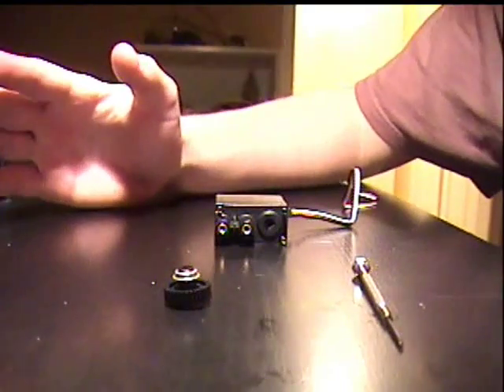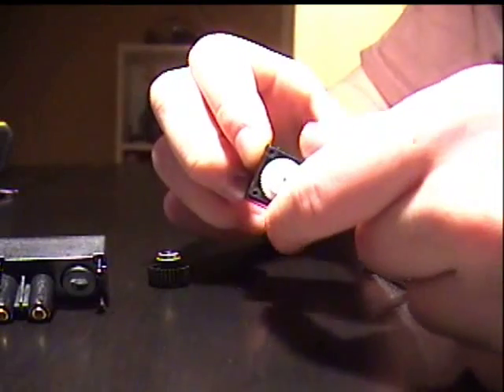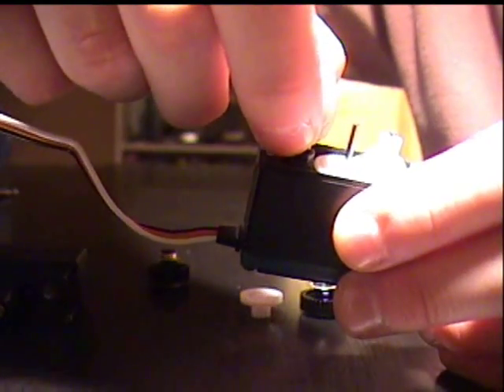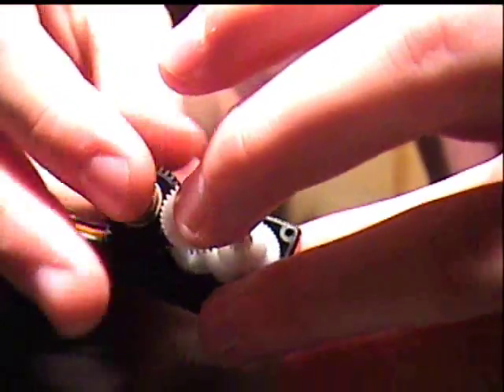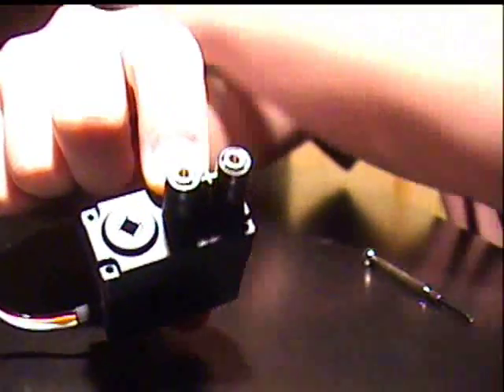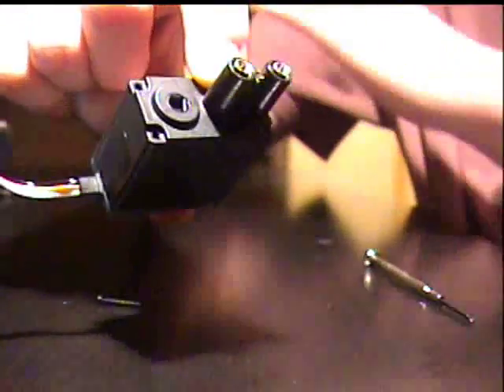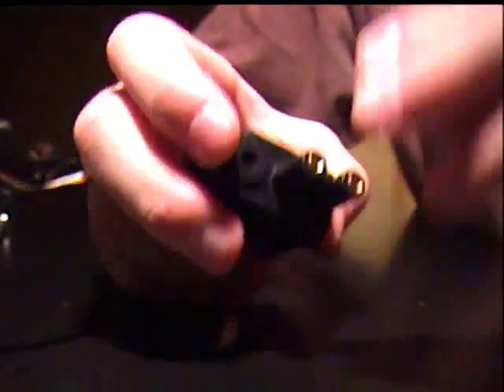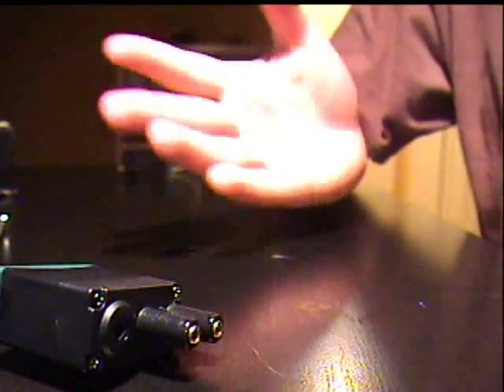Servo motor conversion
This is a simple mod that i made that should take you no longer than 5 minutes. It allows you to turn a servo into a motor that rotates a full 360 instead of 100 degrees. This is very useful because motors come in handy more than servos so take your servos and turn them into motors!

Opening and closing song - "Breathe" By Nickelback